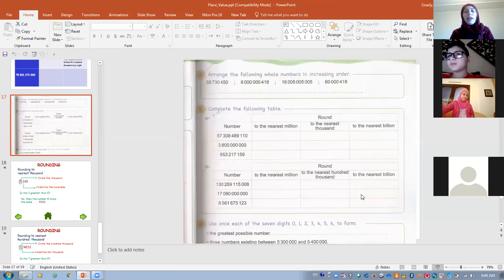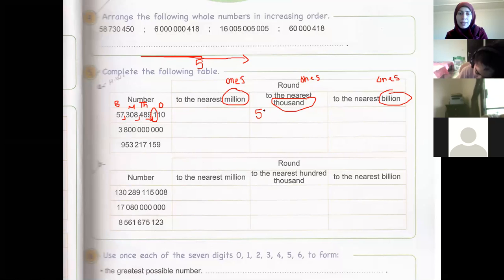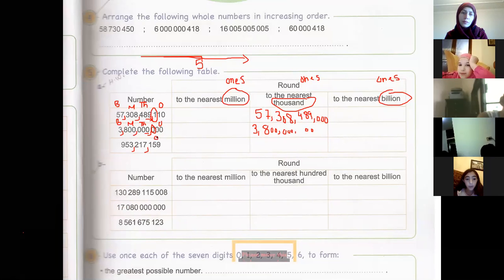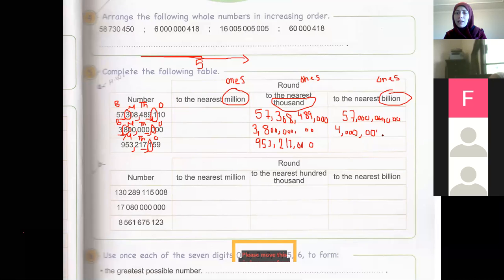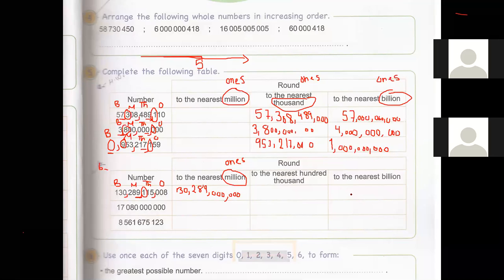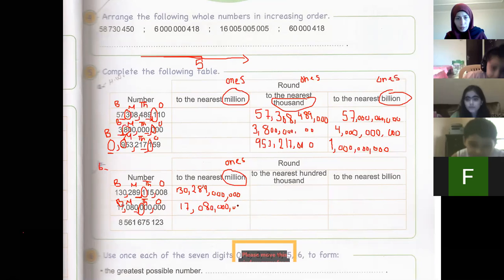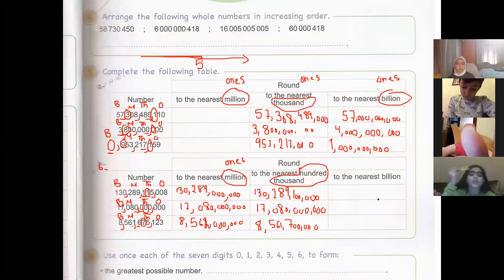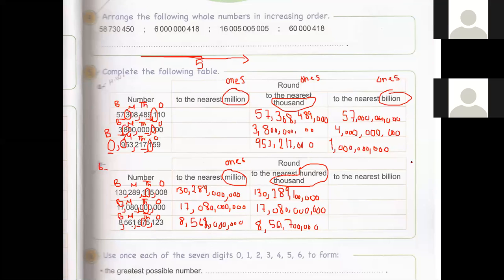zoom 5A ex 5 b